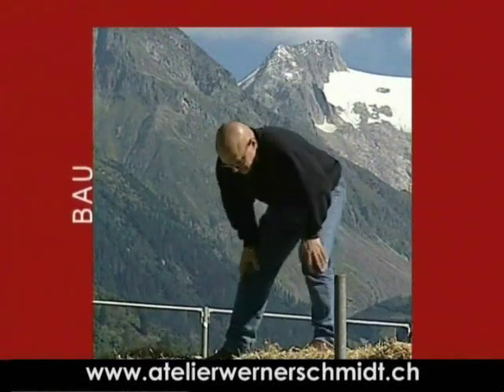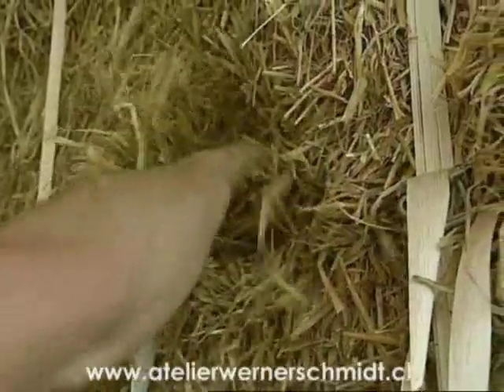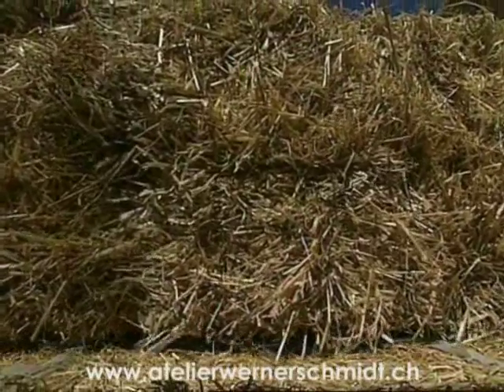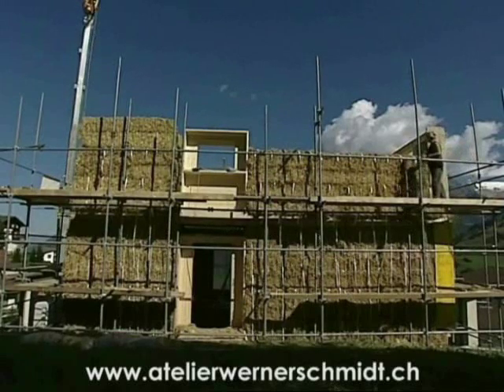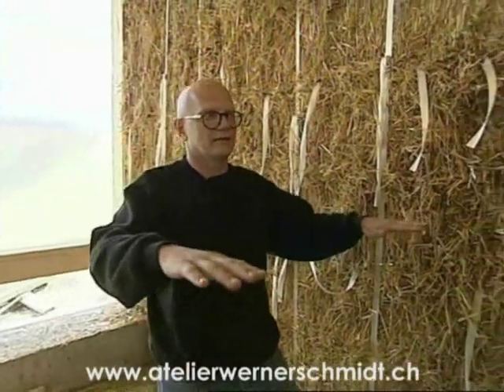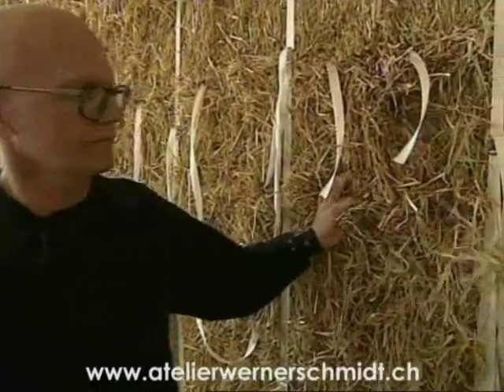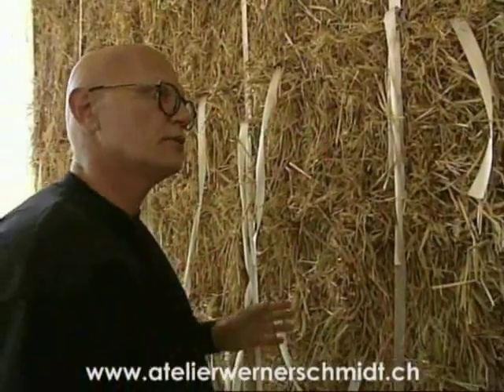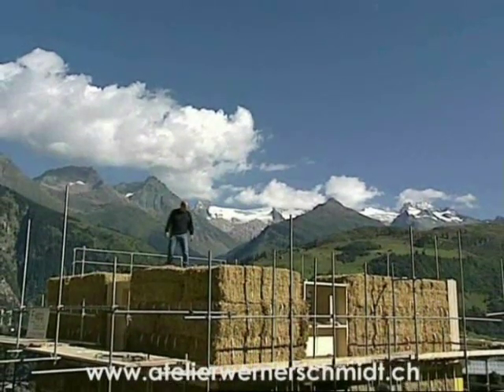Aufbau Strohballenhaus | Disentis/GR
Aufbau des Strohballenhauses Fam Braun in Disentis, Schweiz. Der Architekt Werner Schmidt beantwortet viele Fragen zum Thema Strohballenbau.